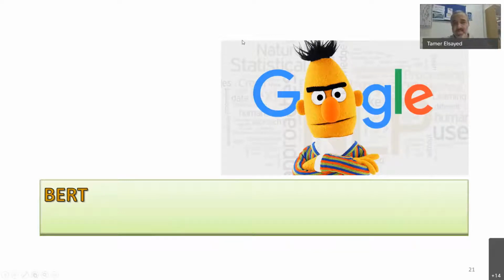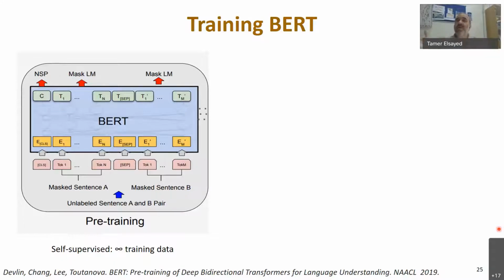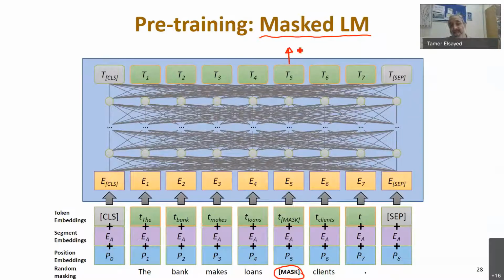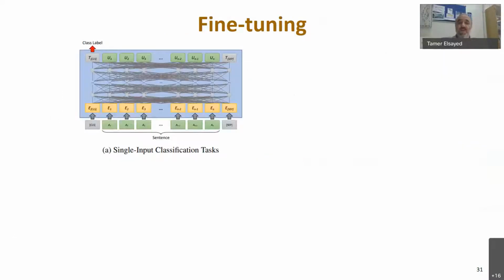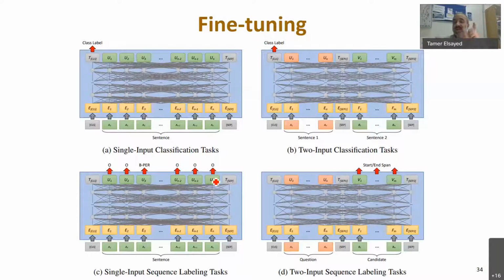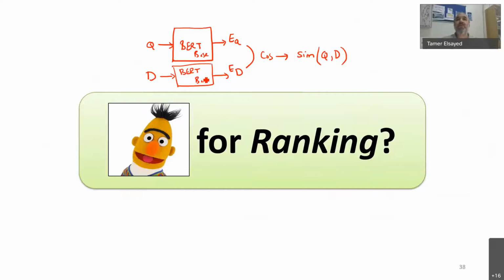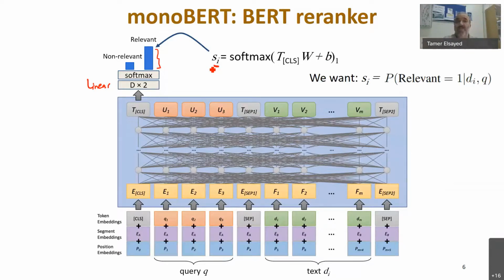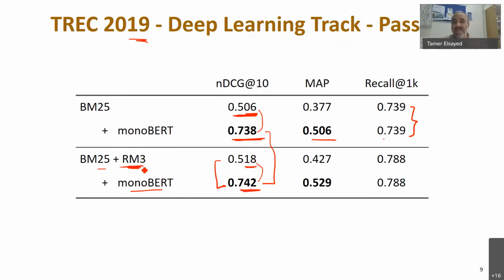CMPT 621 | Information Retrieval | S21 | Lec 11.b | Introduction to BERT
Part (a) of Lecture 11 of CMPT 621 Information Retrieval, Spring 2021 course at Qatar University by Dr. Tamer Elsayed